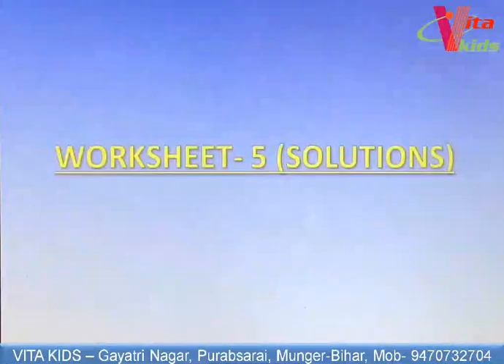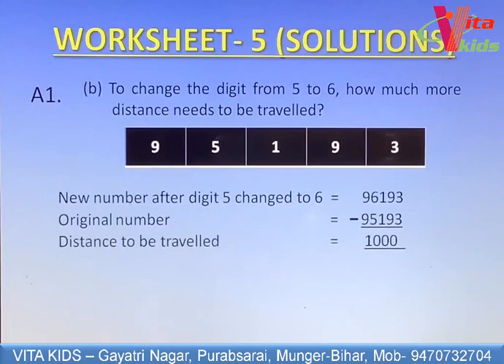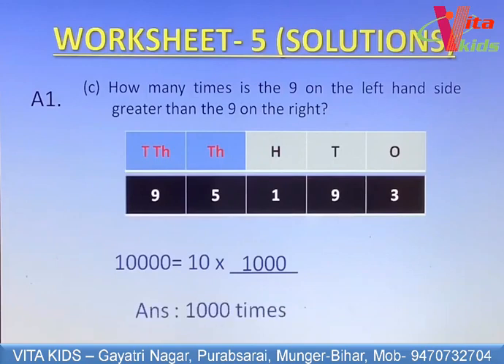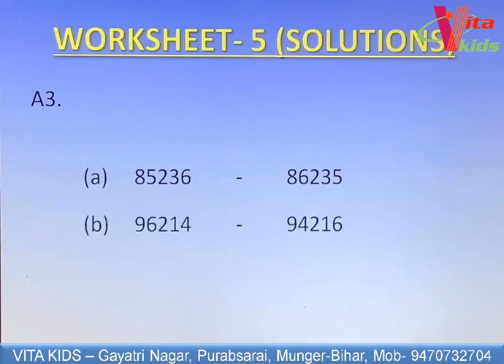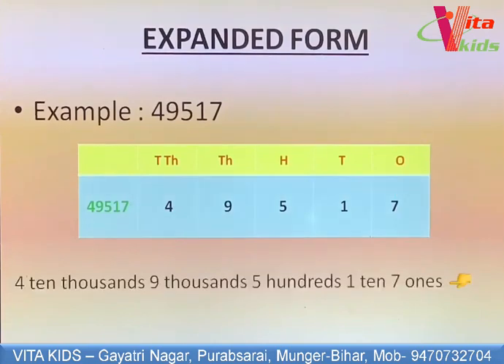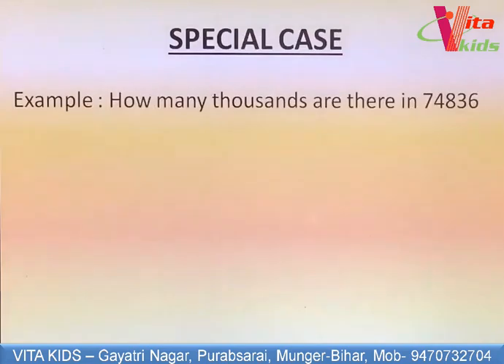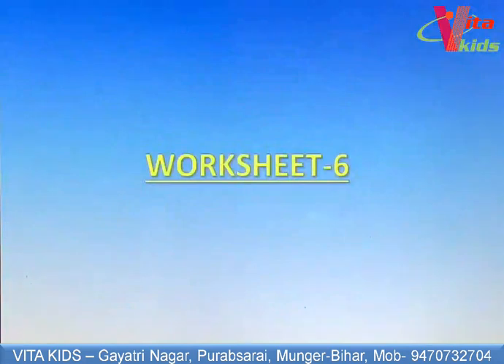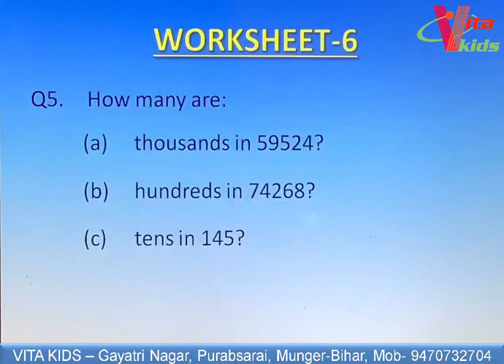STD-2-MATHS-CH-01(NUMBERS AND NUMBERS NAME-6)VITA KIDS